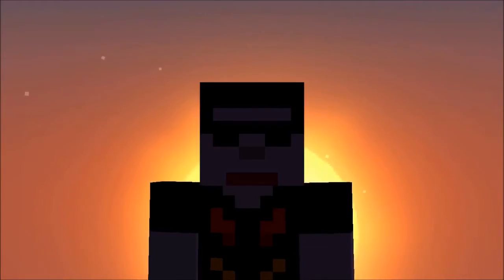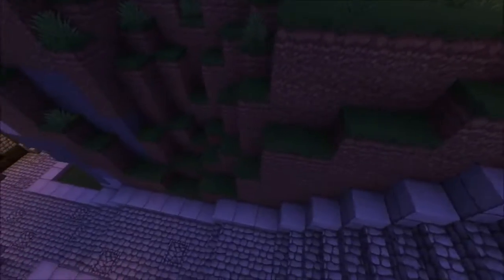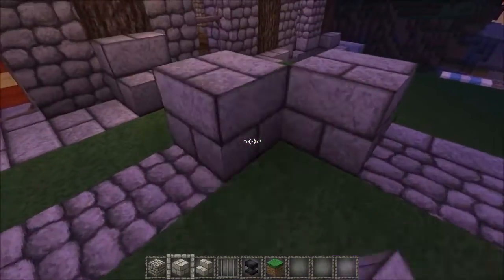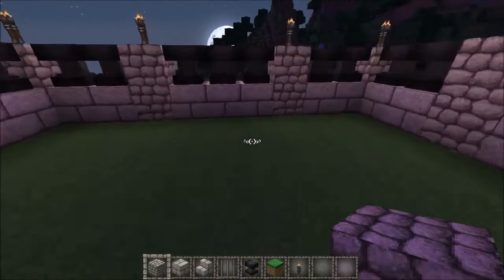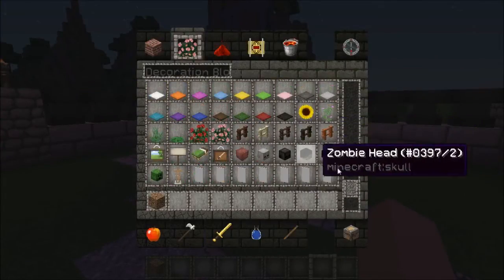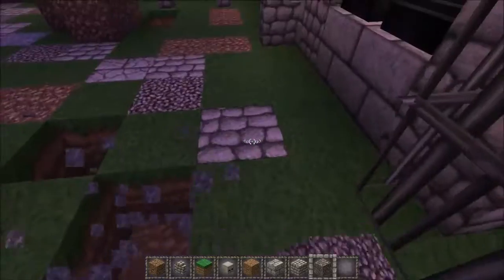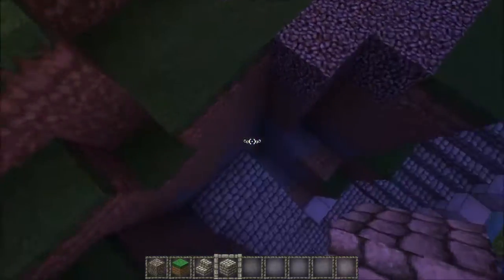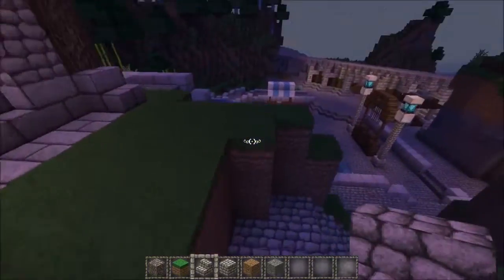Minecraft Medieval Let's Build Ep 3 :: Church and Cemetary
Sorry it's been a while since my last upload for this series (about a month :/ ), I haven't had much time to record lately and was doing just PentaCraft and Redstone. Anyways, here is the church and cemetery builds. I showcase the pre-existing church and then do my first on-camera build-- the cemetery. I quite like how these turned out and I hope you do too! Enjoy!

Medeival Let's Build and Build Showcase, enjoy!

This map is being built in version 1.8.x

This is my first true building series so feedback is greatly appreciated.

This map is not finished nor available for download in any location. When it is done You can find a link to the download in the description of the final episode!